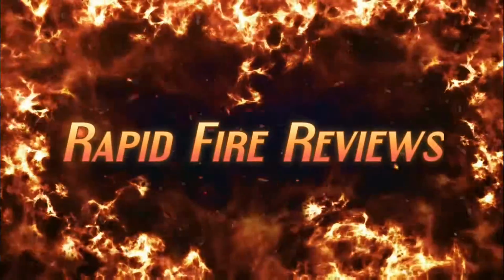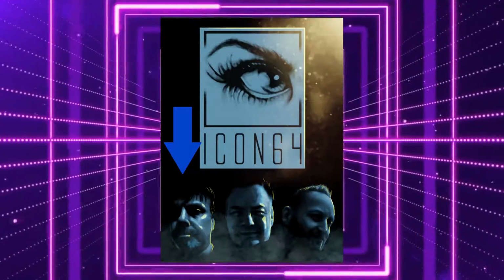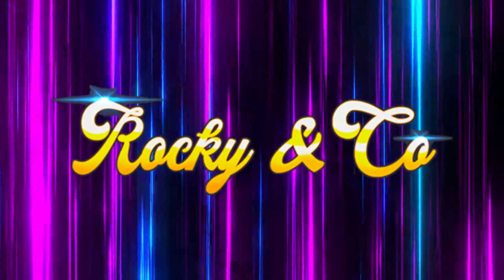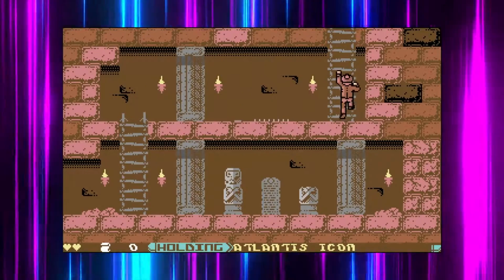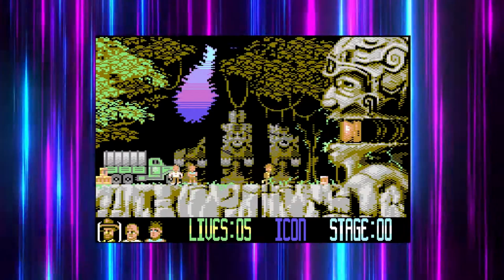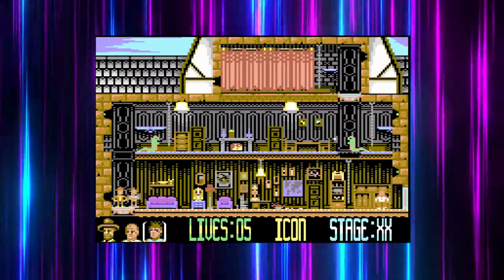Rocky & Co (Commodore 64) Review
Review for Icon 64's latest C64 release Rocky & Co released in October of 2023 by Psytronik Software.